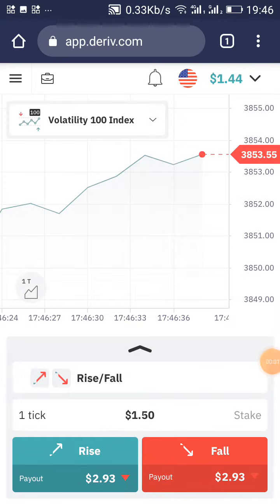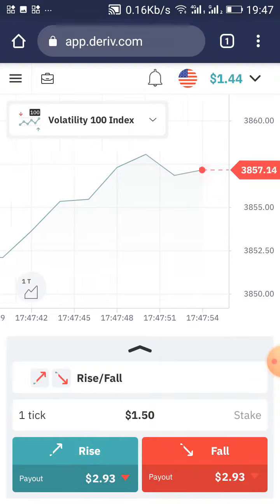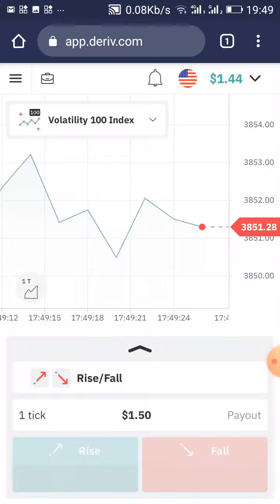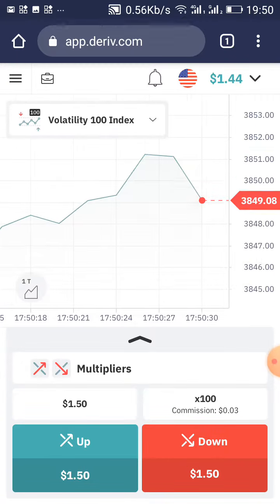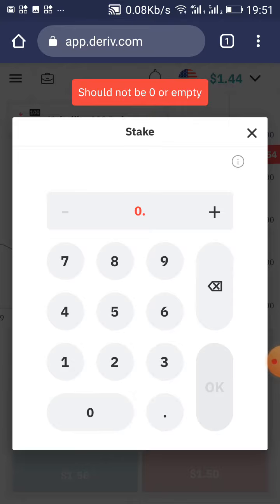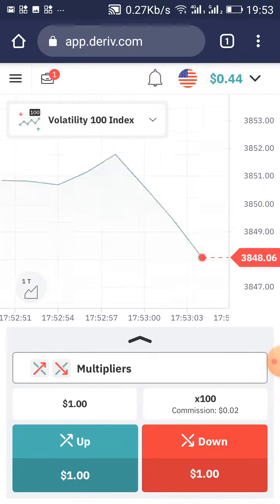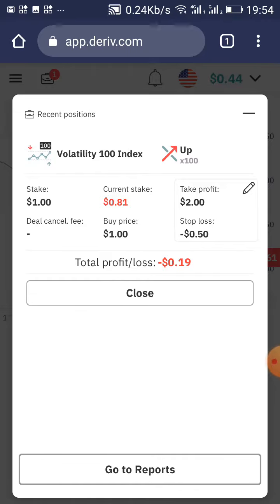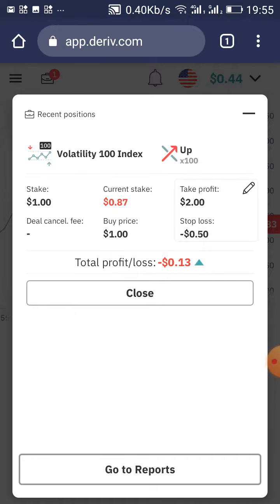The TRUTH About Binary Options Trading Strategies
Trade everyday, Trade 24/7

Register account here now

ALL IN ONE ( SYNTHETIC INDICES, CURRENCIES, CRYPTO)

No holiday, No weekend
Open account now and enjoy synthetic indices using reputable and visible broker:

1 Open free account
2 verify email by clicking link sent to your email
3 Login and click 3 lines at the top left corner
4 look for traders hub
5 select real under trader hub
6 click CFDS
7 Click get on derived and then select St Vincent and click next
8 Follow all instructions

🌎Low spreadsheets and best fundamentals broker

Most people are using JUSTMARKETS because:

♻️ Leverage upto 1:3000
🎉 spreads from 0 pips
🏵️order execution from 0.01 Seconds
✅ Various deposit and withdrawal methods
💚 Payment agents available
🔰 Withdrawals are processed everyday including sunday
💚Live chat available 24/7
🎉 Copy trading available
🤼‍♂️ 260 trading instruments
🕹️ Crypto deposit and withdrawal accepted
♻️ Deposit and trade soon after registration
🤾🏿‍♂️Free signals to all Justmarket clients

Download signals app now

Ironmanforex WhatsApp Channel

Introducing Fintokei!
Instant funding
Evaluation account

💶 Trade with €400,000 accounts right away
⌛ Unlimited trading period
⚡️ SwiftTrader - instant funded account
🔥ProTrader Funded account provided within 24 hours
💸 Bi-weekly payouts, executed within 24 hours!
💰 Up to 95% Profit split
📈 Scaling up to €4,000,000
🙇‍♂️ Super responsive Customer Support
🏛 Backed by a strong financial group of Purple Holding
💜 Backed by a loved broker Purple Trading SC
🔖 Contract with a regulated Portfolio Management firm
🏦 Institutional liquidity
💎 RAW spreads
✅ EAs allowed
✅ News trading allowed
📊 MT4, MT5, cTrader